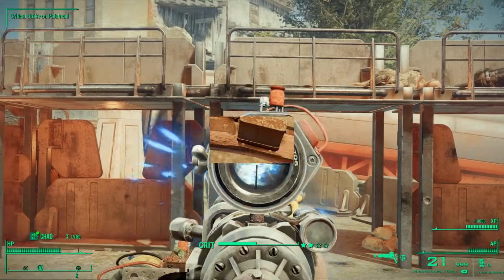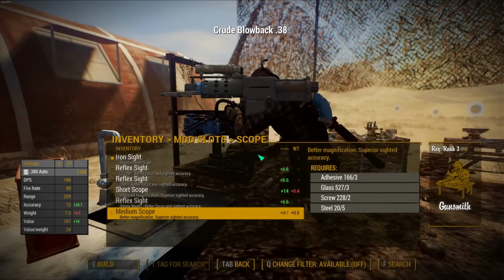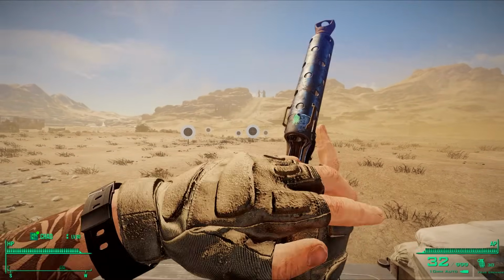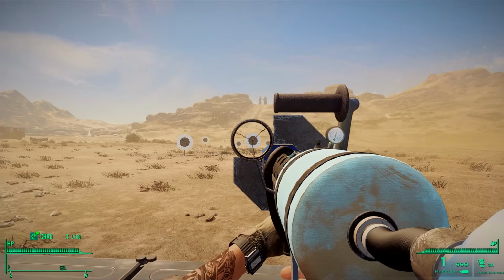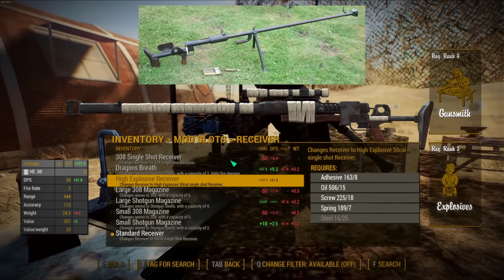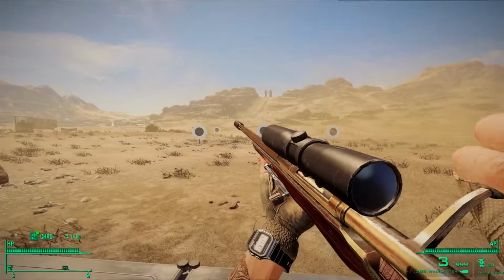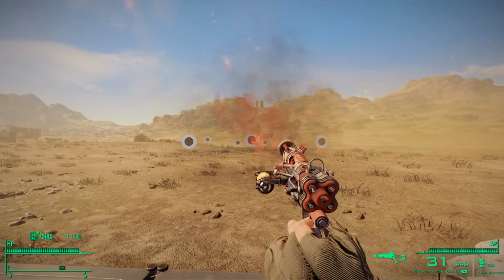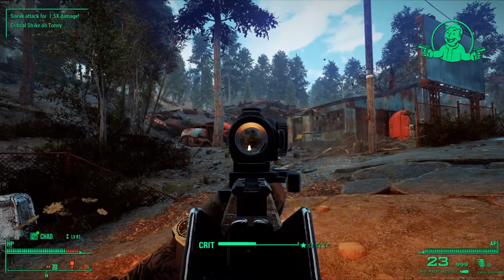Fallout 4 - Top 15 Handmade Weapon Mods + Pipe Gun Overhaul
Fallout 4 has some super lame pipe guns. here's some mods to completely replace them and add in more handmade weapons which fit perfectly into fallout :) liek and subscrib 4 more fallout vids

0:00 Intro

1:38 Pipe Overhaul

2:10 Handmade Rifle Overhaul
PC

2:58 15. Post apocalyptic homemade weapons

4:03 14. Crude Blowback

4:55 13. Handmade Revolver

A Bundle of Tape Pack (includes crude blowback and handmade revolver)

5:35 12. Handmade Blaster

6:16 11. PJAR Pistol

7:18 10. Juger Pistols

8:52 9. Skewer Launcher

10:21 8. Cranky shotgun

11:24 7. Makeshift Shotgun and Improvised Grenade Launcher

12:45 6. Handmade AMR

14:17 5. Defense Gun

15:25 4. Select Marksman Rifle

16:37 3. Select Assault Rifle

18:34 2. The Zap Gun

20:11 1. Tomacuzi-9

curious about anything else? check out my full mod list, if you dare